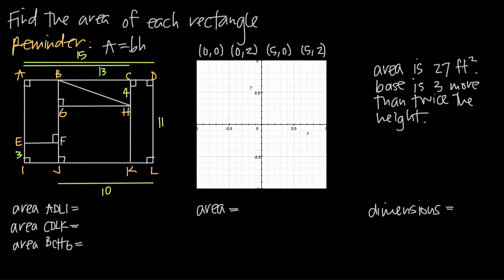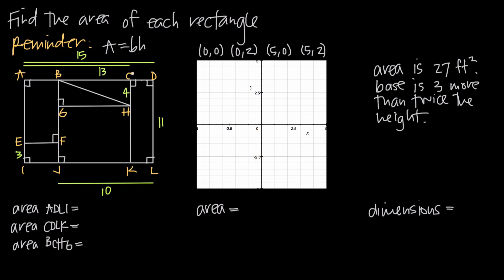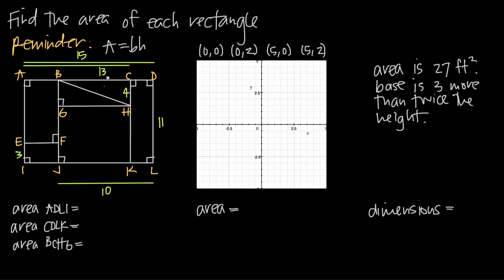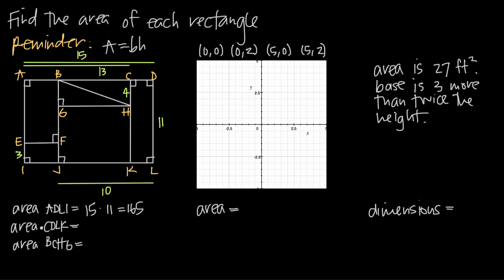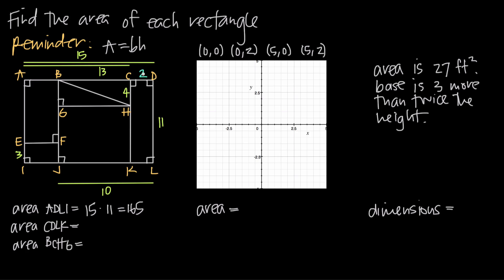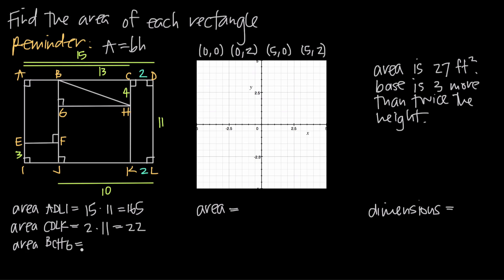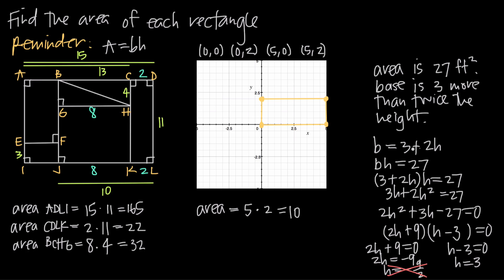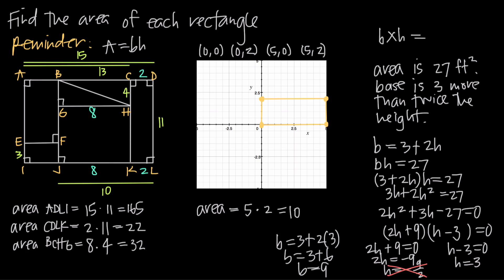area of rectangles (KristaKingMath)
In this video we'll learn how to find the area of a rectangle. Since a rectangle is a quadrilateral with four interior right-angles, we'll just multiply the length of the rectangle by the width of the rectangle in order to find its area.